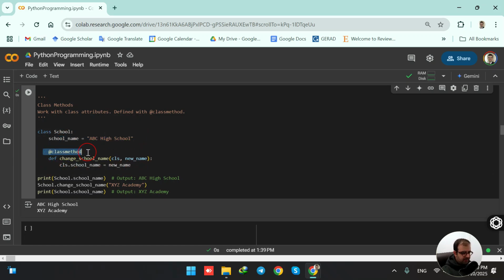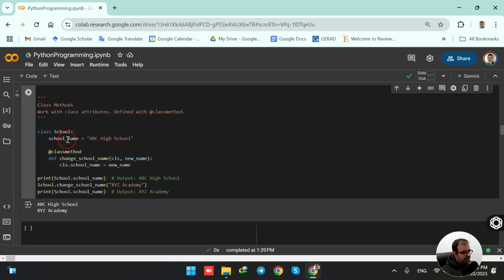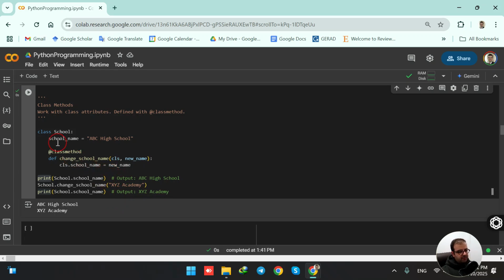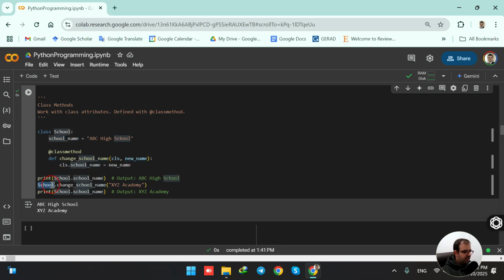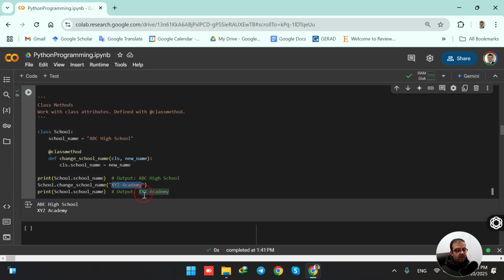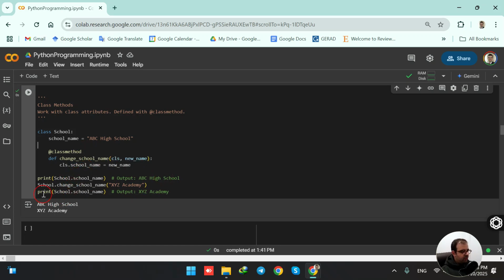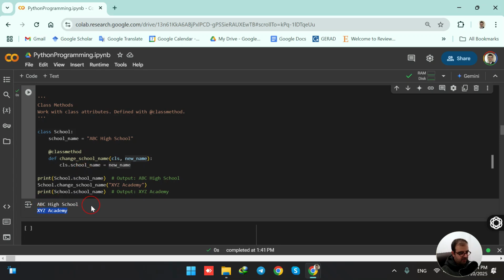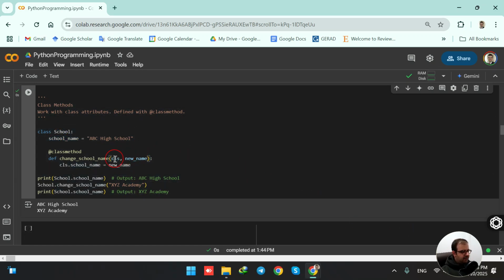Mastering Class Methods (Functions) in Python: Object-Oriented Programming (OOP)